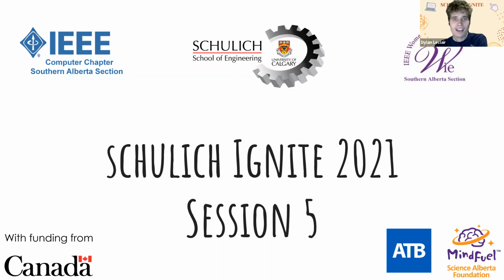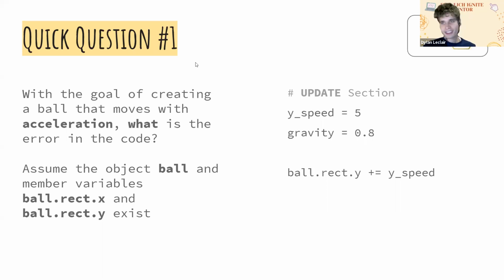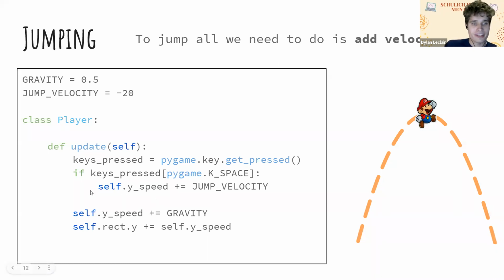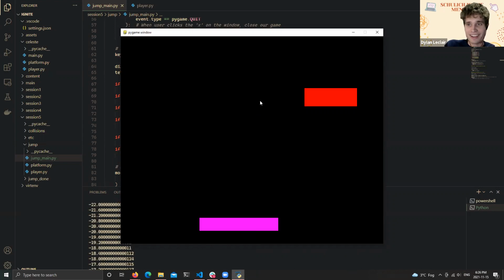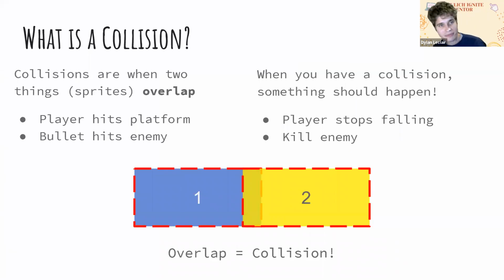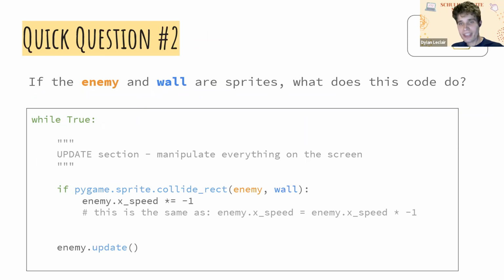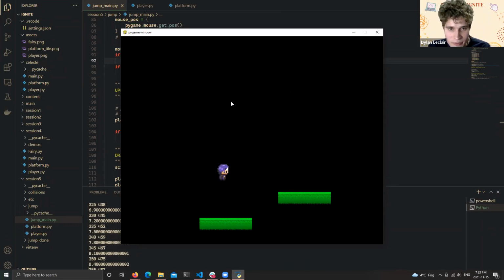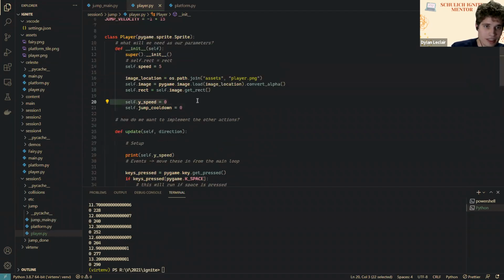Ignite Flare: Session 5 (Monday, Nov 15, 2021)